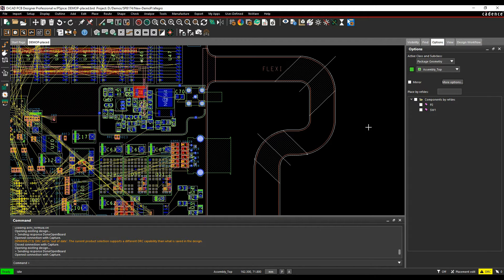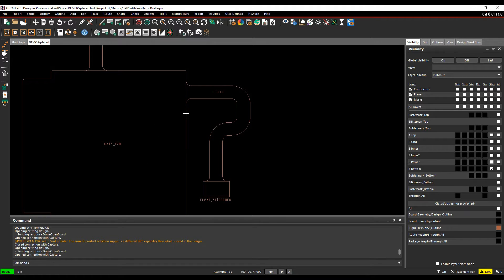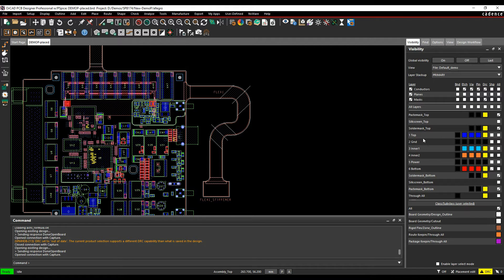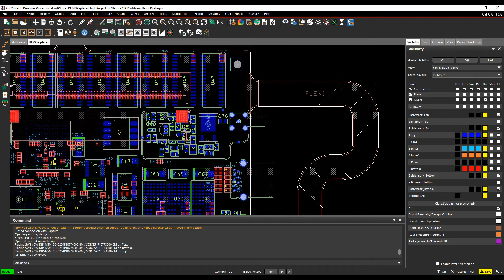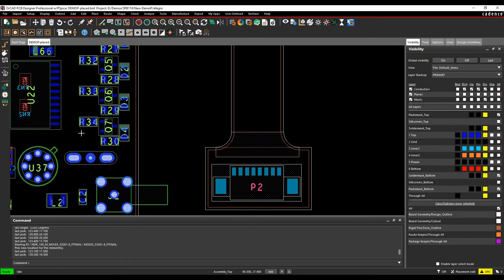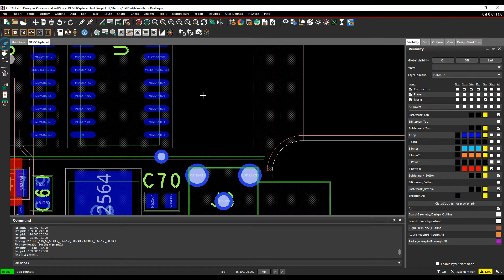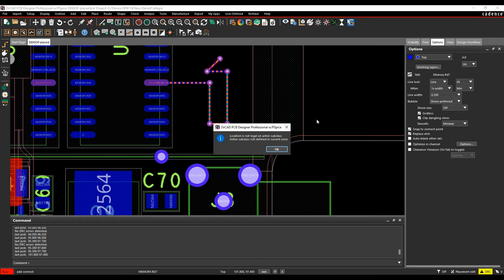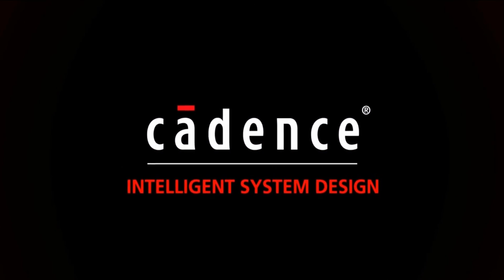Cadence PCB Flexi Dynamic Placement Routing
Here we explore the Cadence PCB Flexi Dynamic Placement Routing